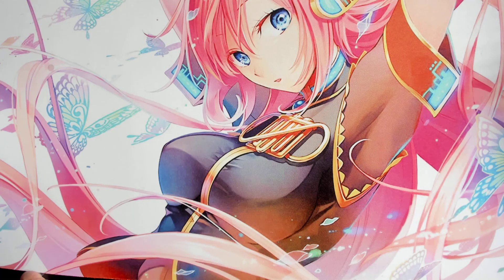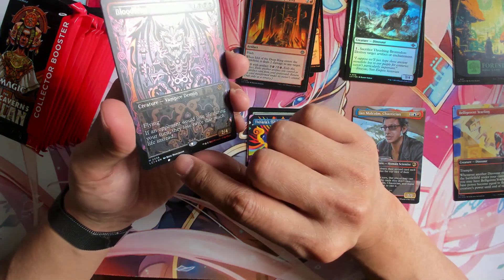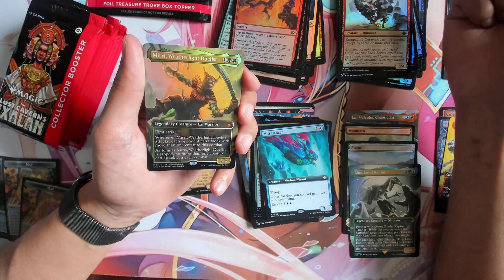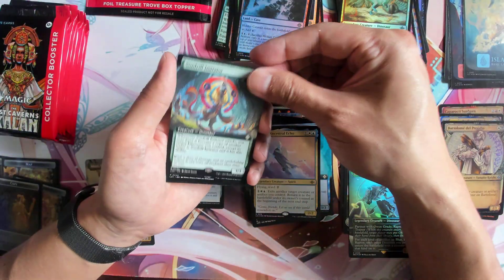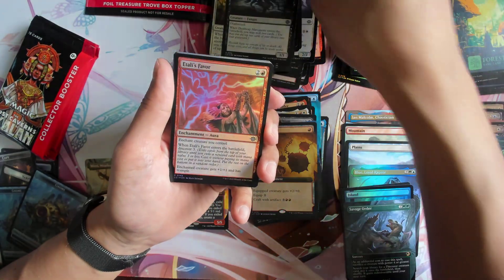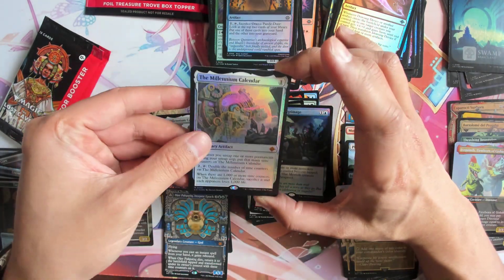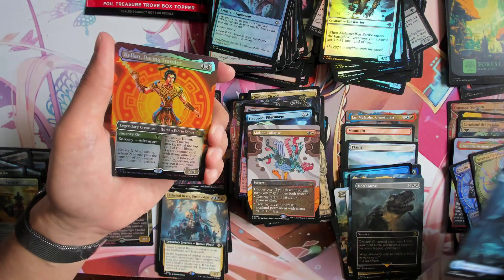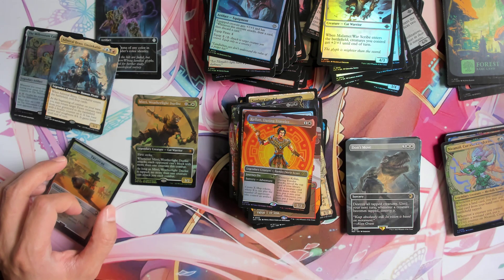Askrias Unboxes! The Lost Caverns of Ixalan Collector Booster Unboxing 6 of 6